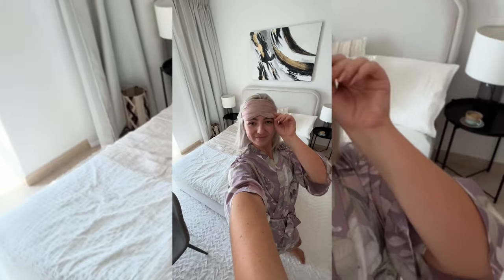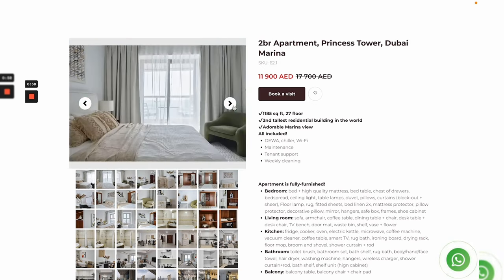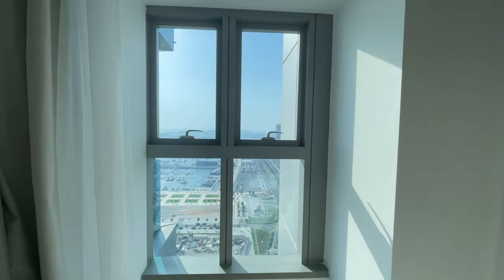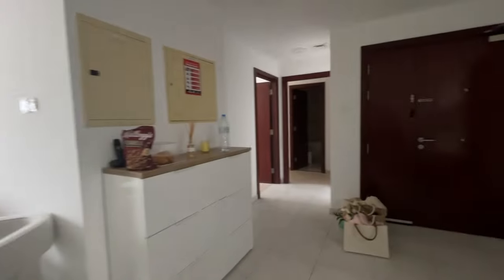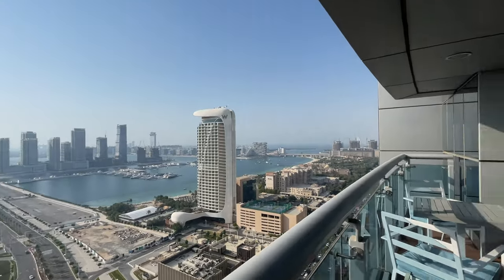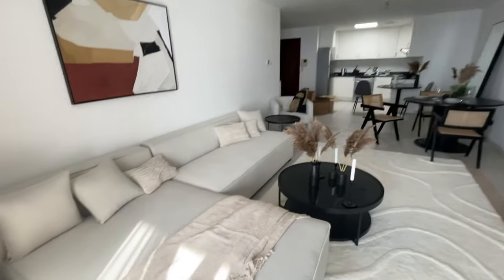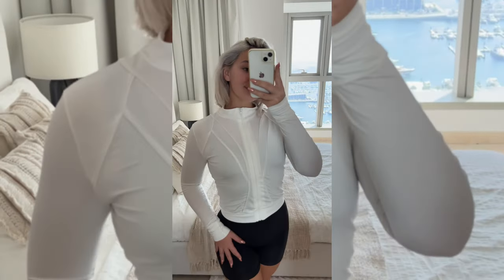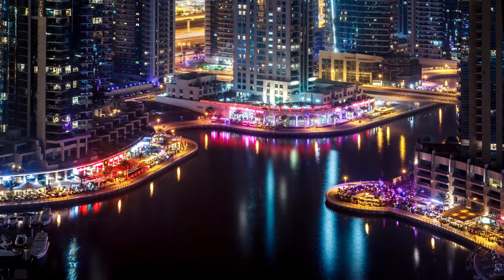Short term apartment rental | Dubai Marina Apartment Tour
This guide covers everything you need to know, from getting started, selecting the perfect neighborhood, negotiating rentals, to finally moving in and making Dubai your new home. It's filled with insider tips, personal experiences, and useful resources - all tailored to help you navigate the exciting yet sometimes overwhelming process of moving to a new city.

And guess what? It's not just about the logistics; this e-book shares crucial cultural insights, and practical advice on how to quickly settle in and make the most of what Dubai has to offer!

This e-book is a culmination of my personal experiences, professional knowledge, and insights gathered from many others who've embarked on this journey. If you're planning to move to Dubai, this guide is the perfect companion to ensure your transition is as smooth as possible.

Interested? Click it, and start your Dubai journey on the right foot. Happy moving!

📍 Tiktok (Get your day-in-the-life fix here!)

✨ If you’re looking for some guidance to step into the world of social media, check out Social Flex’s courses and guides

✨Are you interested in setting up your own business in the UAE? Contact my agent using this link for guidance